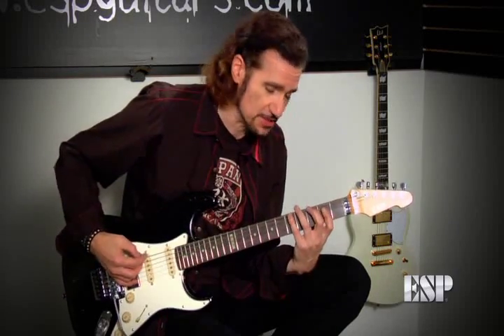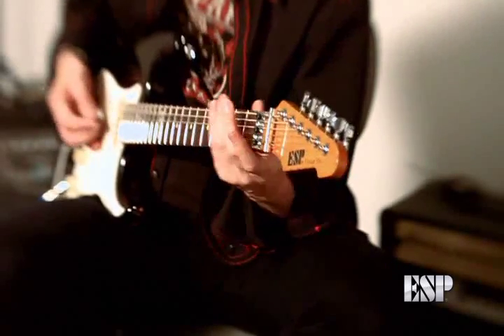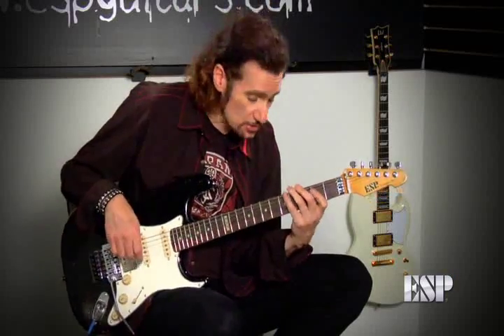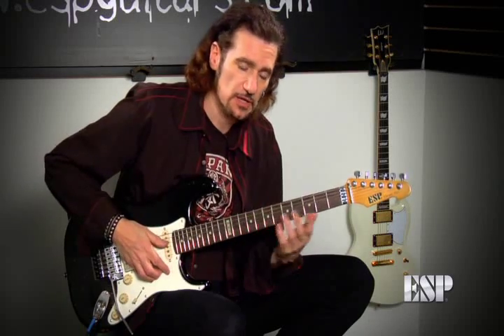Bruce Kulick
Hand Strength Lesson